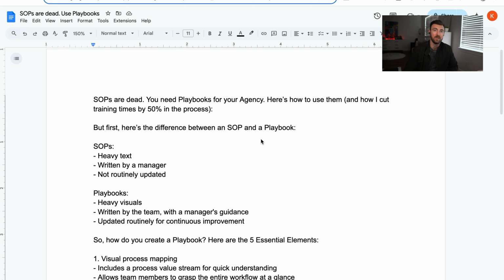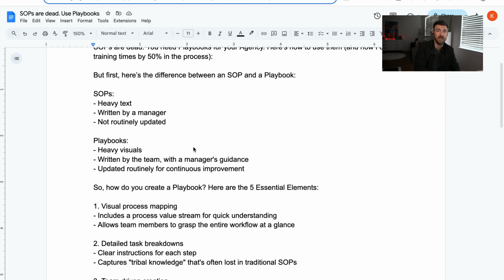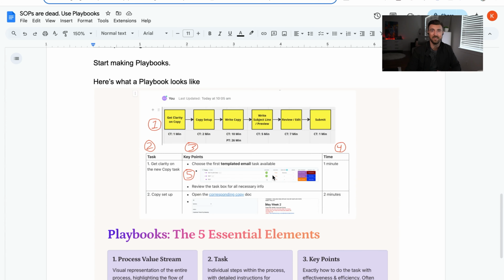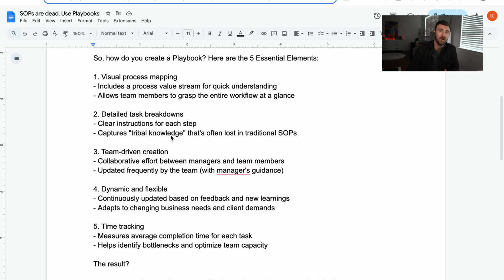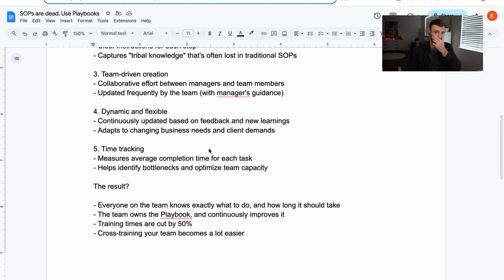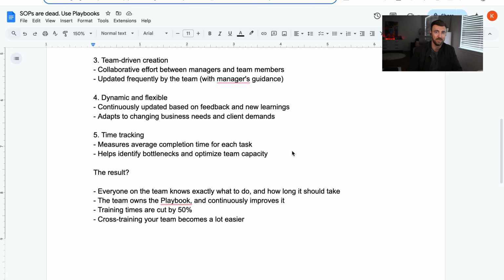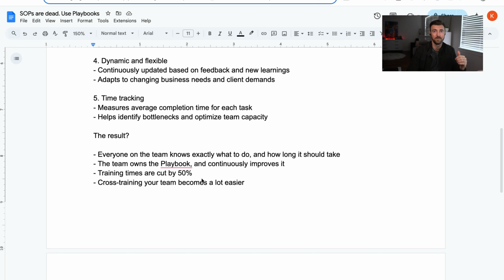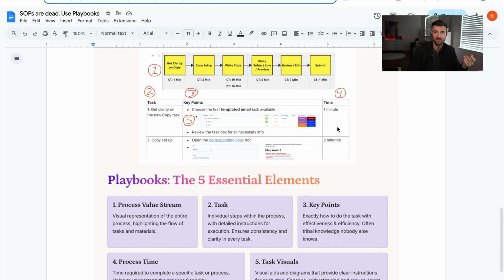Playbooks vs SOPs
Kyle Hunt discusses why Standard Operating Procedures (SOPs) are outdated and advocates for the adoption of Playbooks in agencies.

00:00 SOPs Are Dead: Introducing Playbooks
00:11 Understanding SOPs vs. Playbooks
01:44 Creating Effective Playbooks
01:48 Key Elements of a Playbook
04:47 Benefits of Using Playbooks
05:44 Example Playbook Breakdown
06:46 Conclusion and Call to Action